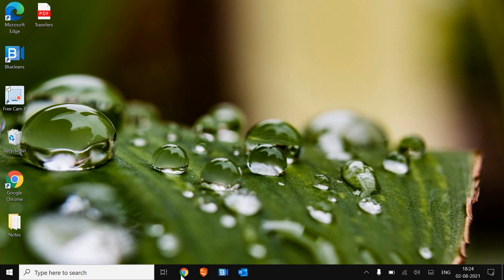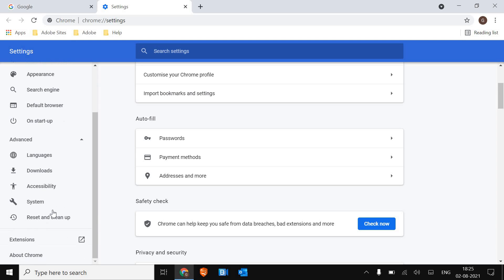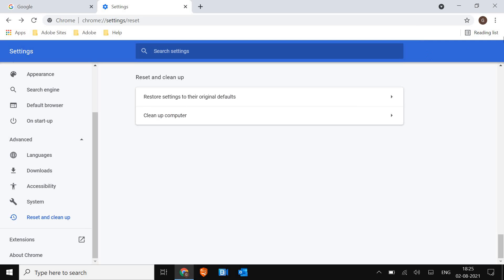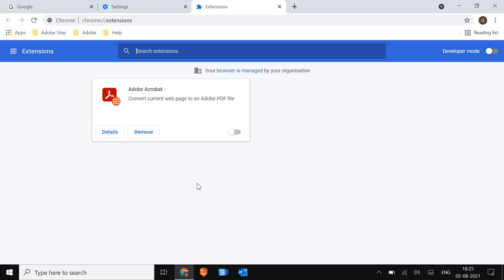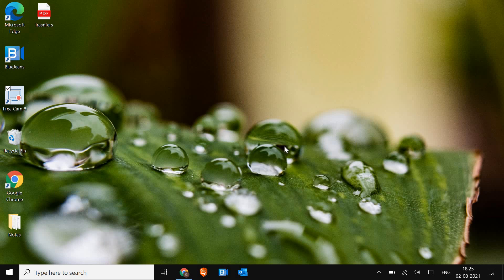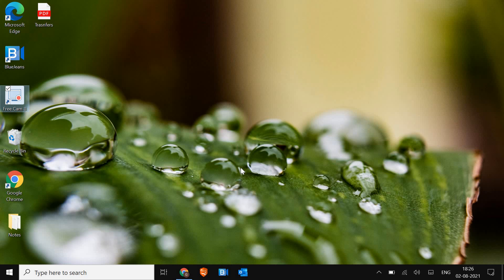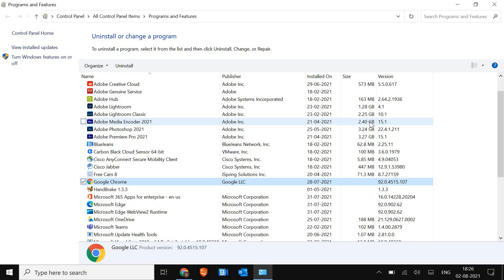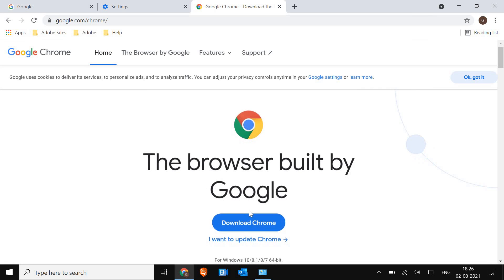How To Fix Google Chrome Not Responding Windows 10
Top Fix Google chrome not responding windows 10 or chrome not responding windows 10. Google chrome not working is a common issue. Google chrome not responding fix shared. Easy chrome not working tutorial.
Fix chrome not responding by steps shared. If Chrome not loading pages.
If have google chrome problems today fix it. Fix chrome issues now.